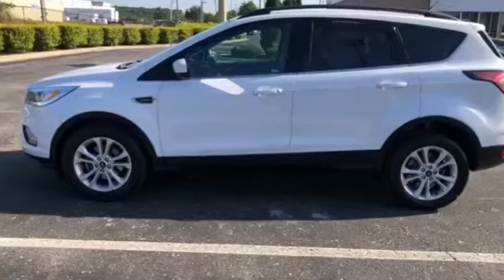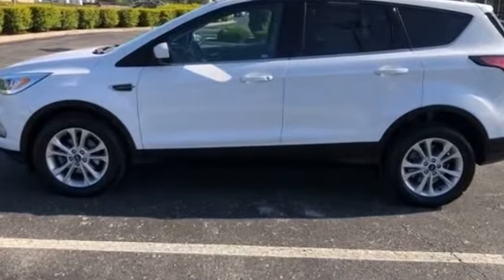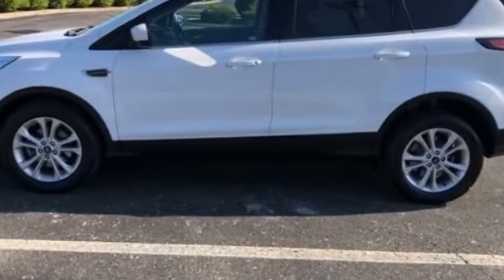Used 2017 Ford Escape SE Kansas City MO, Grandview MO, Belton MO, Overland Park KS, Leawood KS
2017 Ford Escape SE 1FMCU0GD5HUA16351 Video

This 2017 Ford Escape SE 1FMCU0GD5HUA16351 is full of phenomenal features such as: